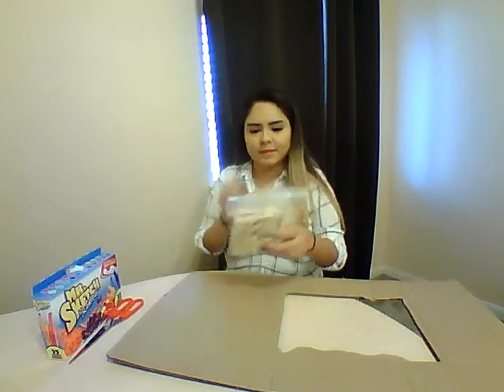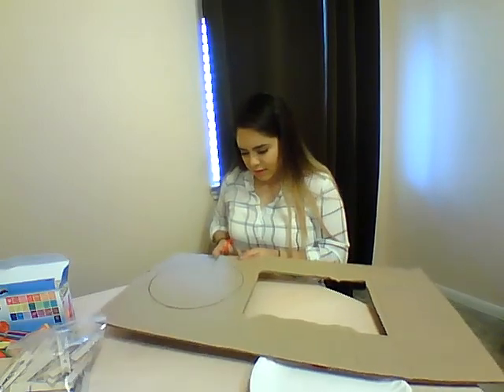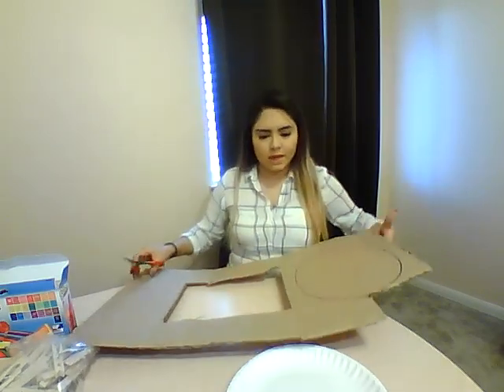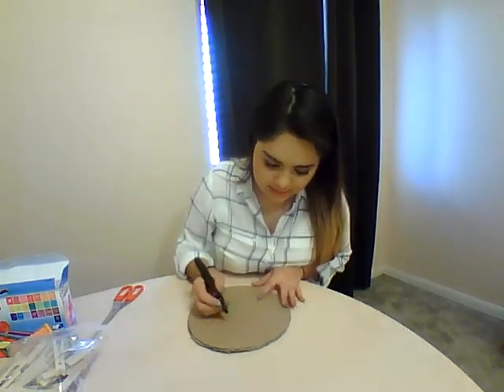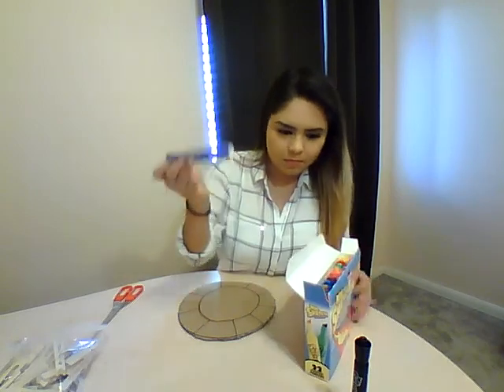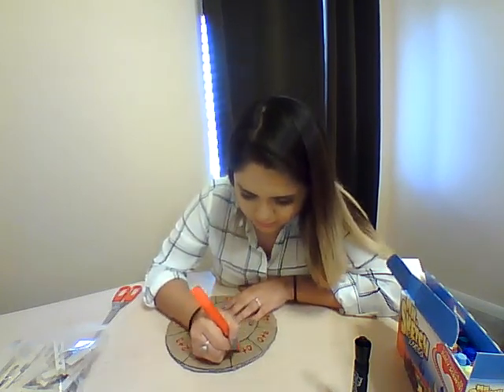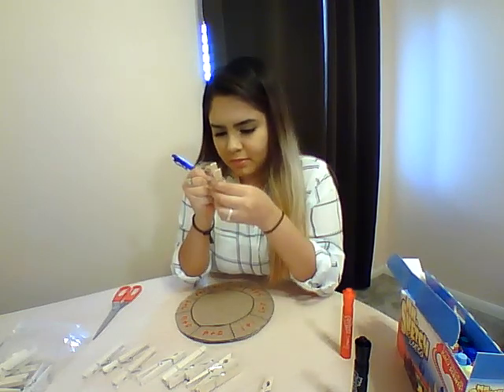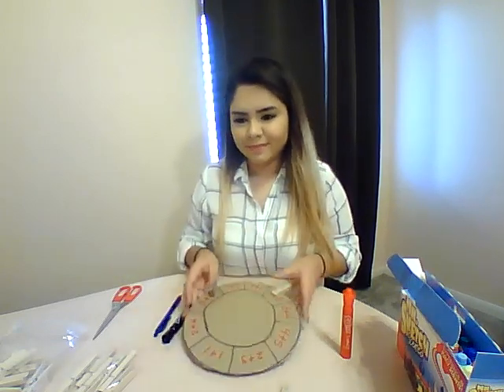Let's Learn Math Addition by ECDHUB - Ms. Angelica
Let's embark on an exciting adventure of Math Addition with ECDHUB's engaging and cheerful instructor, Ms. Angelica! Math Addition is a fundamental skill that forms the building blocks of mathematics, and with Ms. Angelica, learning Math Addition becomes a joyful experience. Through colorful visuals and interactive lessons, Math Addition becomes as easy as pie. With Math Addition, you can explore the magical world of numbers and discover the fun in solving simple equations. Ms. Angelica makes Math Addition come alive with her friendly teaching style, making sure every child grasps the concept effortlessly. Math Addition with ECDHUB - Ms. Angelica is designed to cater to kids of all ages, making math enjoyable and accessible for everyone. So, let's dive into the world of Math Addition and watch your math skills grow with every lesson. Get ready to build a strong foundation in Math Addition, setting the stage for a lifetime of mathematical success and confidence. Join us today and let's learn Math Addition the fun way with Ms. Angelica!